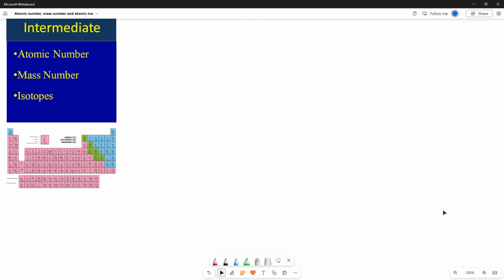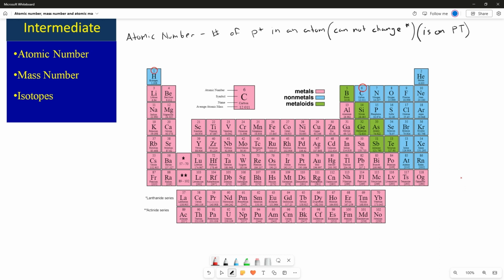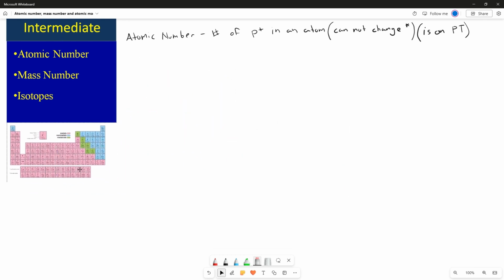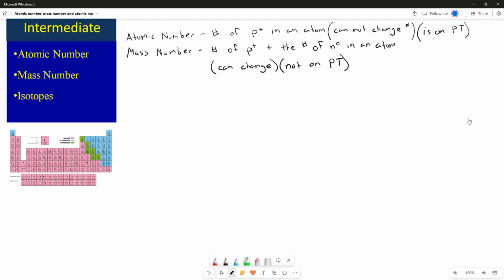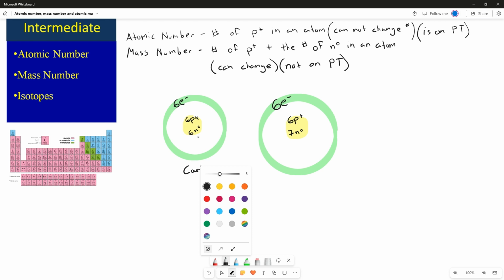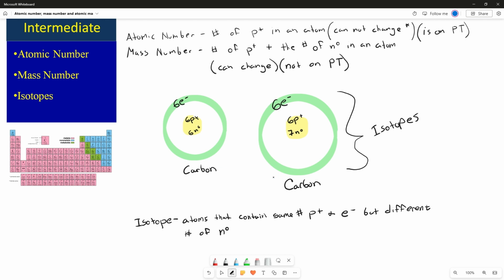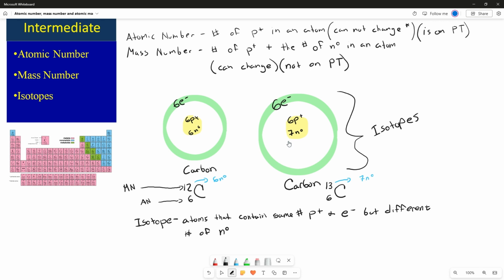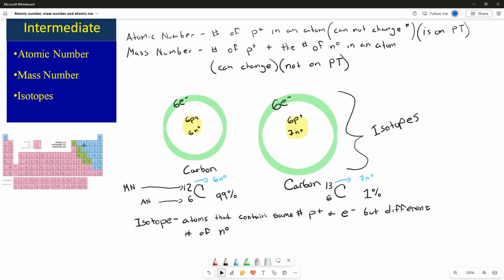Atomic Number, Mass Number and Isotopes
We discuss the terms Atomic Number, Mass Number and Isotopes.